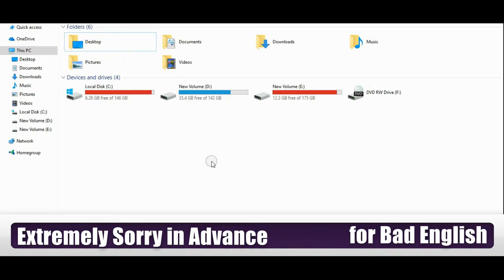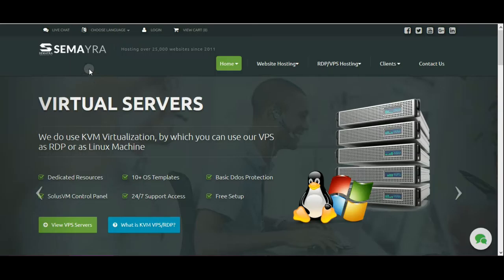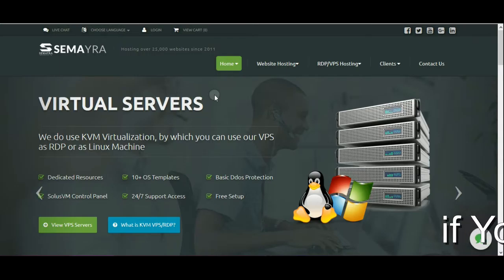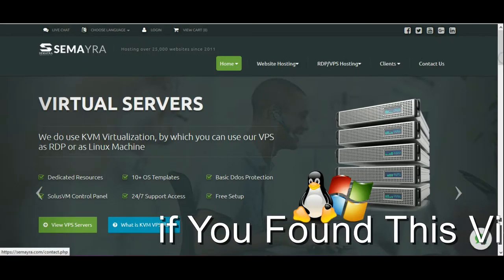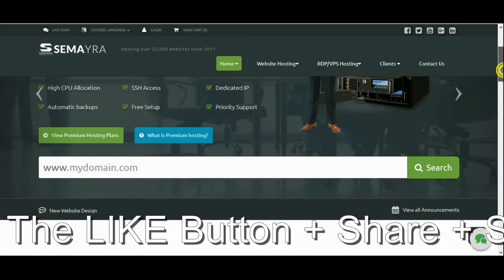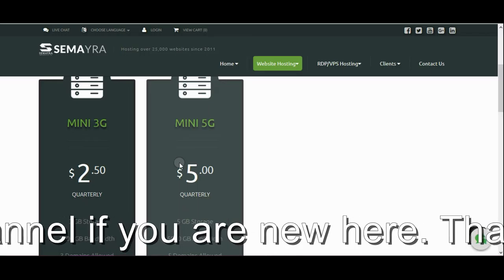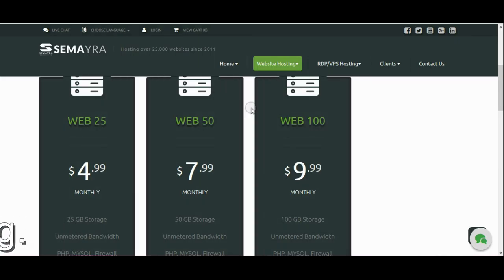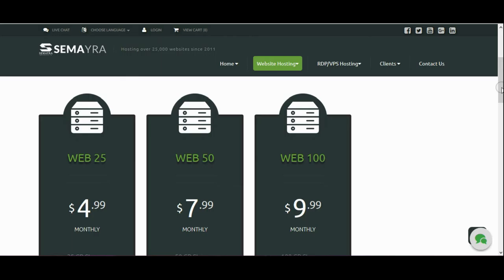Get Cheap Domain Registration Hosting | Informative Video | English | BeingFaaltu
In this video we try to help you guys that how you can find out cheapest Domain Registration & Hosting Plan.
This is only a informative video (Not paid content) and also not promoting a brand. we did not get any money by making this video from the site owner.